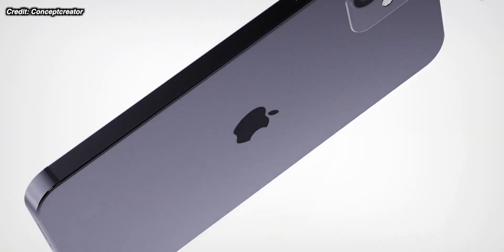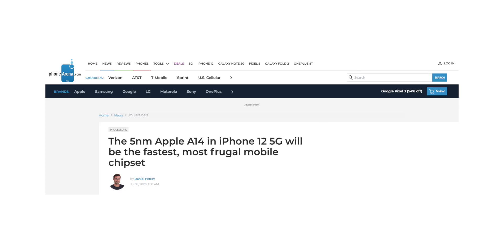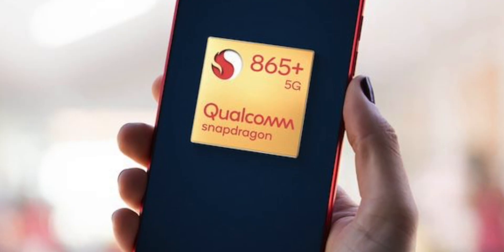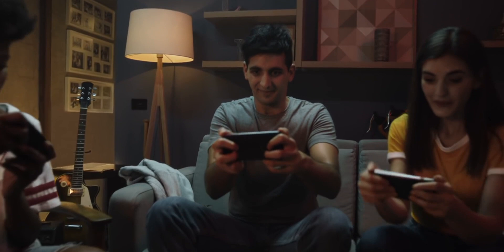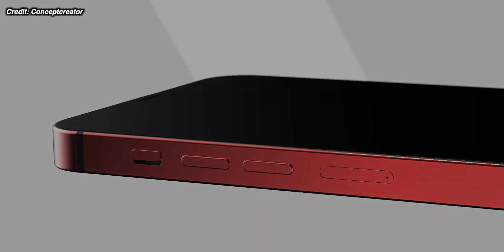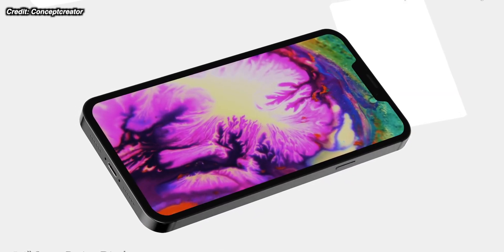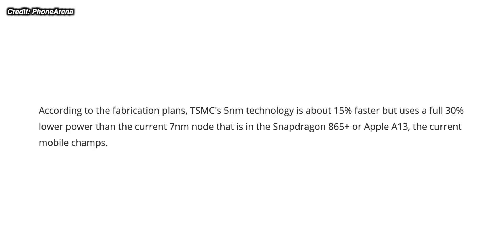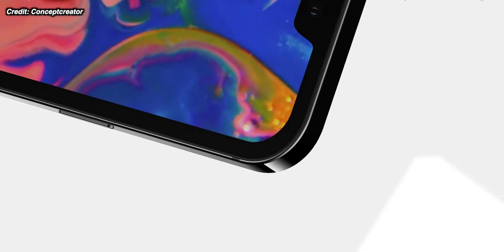iPhone 12 Processor Is Super Efficient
iPhone 12's A14 chipset will be super efficient on the new 5nm process according to latest information

Main camera
2nd camera